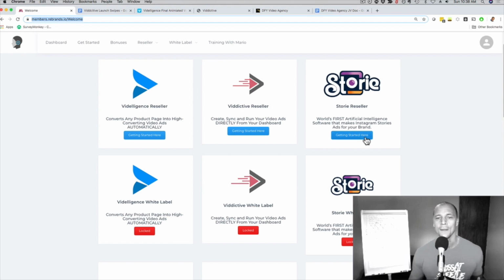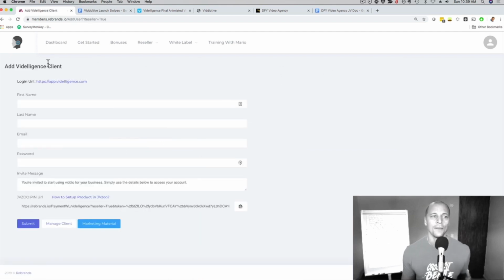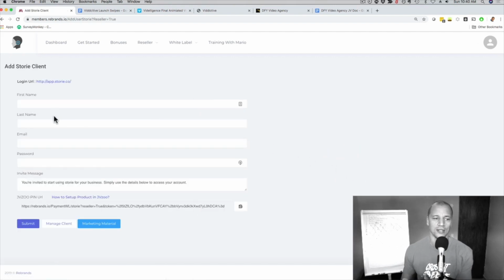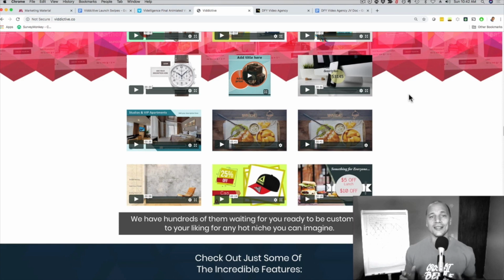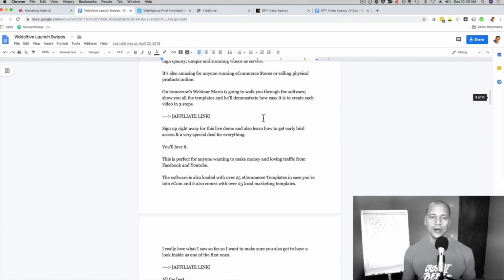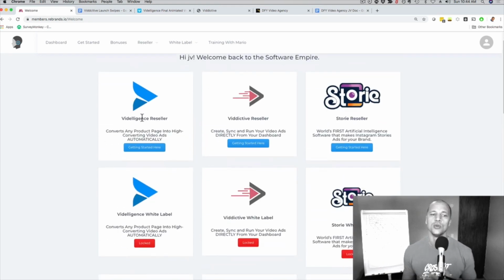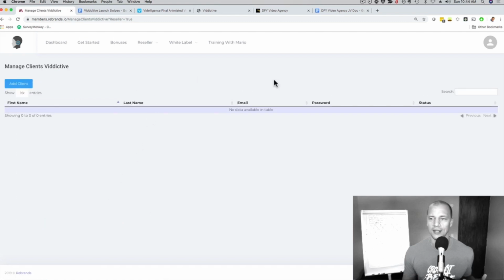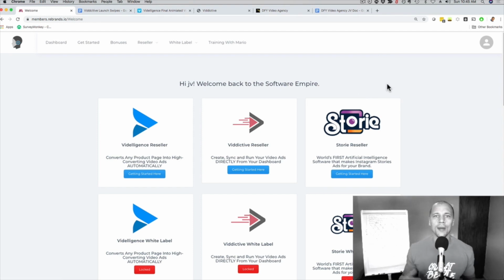DFY Video Agency Review - DFY Video Agency Review with BEST Bonuses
What is DFY Video Agency?
Welcome to this DFY Video Agency Review. For those of you out there intrigued by the idea of running your own Agency based around the ever-in-demand Social media video creation industry, this is something you're going to love.

Creating an Agency is something that has been taking off since around 2016. Social Media Marketing Agency programs started popping off all over the place showing that one could transfer their marketing skills into their own high-ticket business around something that was growing: Social Media Marketing.

The truth is that within social media marketing you can go even deeper. There are so many moving parts that now you can specialized purely in Facebook ads, photography for social media and also Video.

Up until now this was only lucrative to those who were actually editors and knew their way around huge platforms like Premiere and Final Cut, but now that has changed.

DFY Video Agency, is an out of the box agency that doesn't require you be an expert at all. It comes with all of the materials you need to start your own agency, but more specifically, 3 easy to use platforms that enable you to create amazing looking animations, video, and stories without the need for real design skills.

As well as that, you'll be able to re-sell these products onto others and keep all of the profits with various whitelabel upgrades.

On top of that, I've also sourced some incredible bonuses that go into how to most effectively use DFY Video Agency, so you are able to get a headstart and really hit the ground running.

Make sure you click the link at the top of this description to get your exclusive access!

Want to buy Dfy video agency? In this Dfy video agency review, I talk about how to get Dfy video agency bonuses, Dfy video agency OTO's, Dfy video agency pricing within an exclusive Dfy video agency demo and tutorial